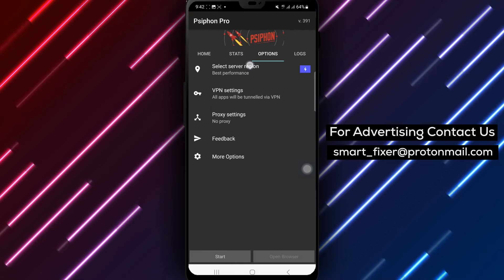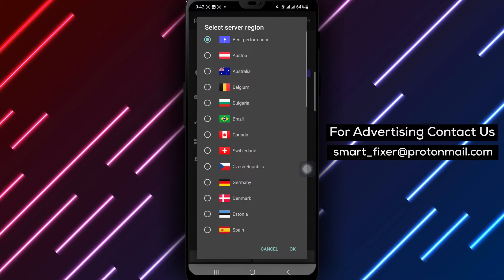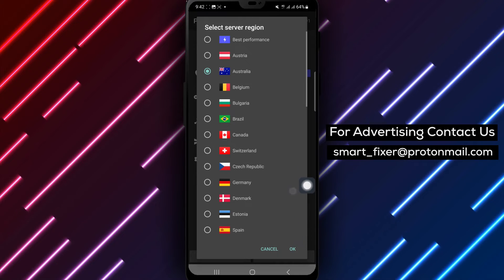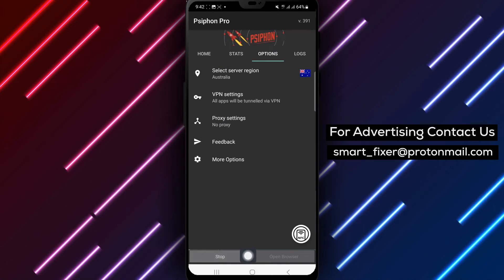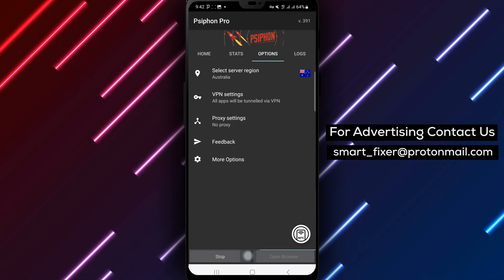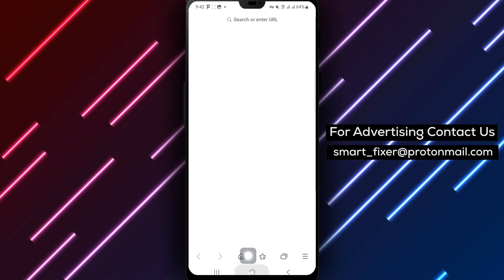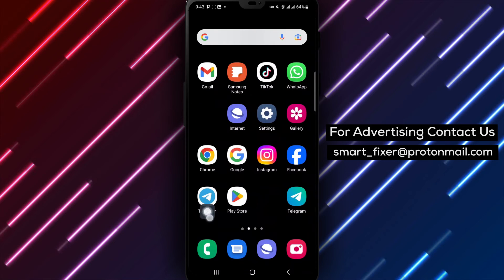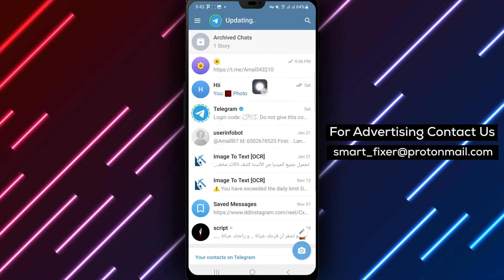How To Use Telegram In Banned Countries (Updated)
Having trouble accessing Telegram in your country? We've got you covered. In this full guide, we'll show you how to use Telegram in banned countries using a VPN.

1. Open Google Play on your Android device.
2. Search for VPN app you like.
3. Connect to the country’s server where Telegram is not banned.
4. Open Telegram and start messaging.